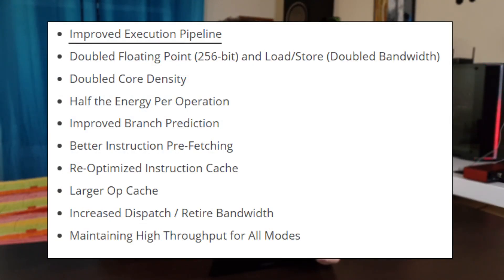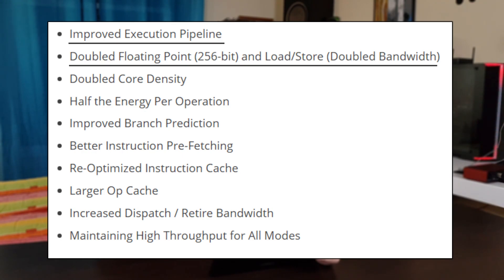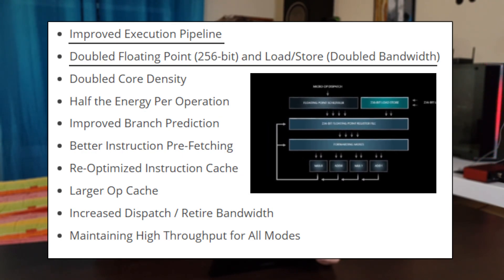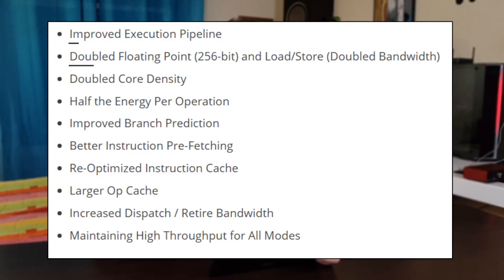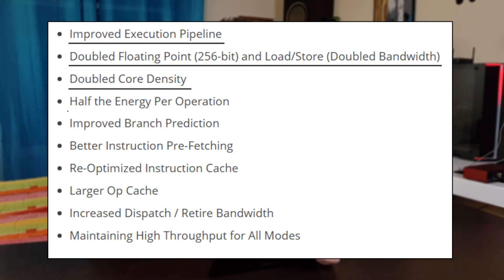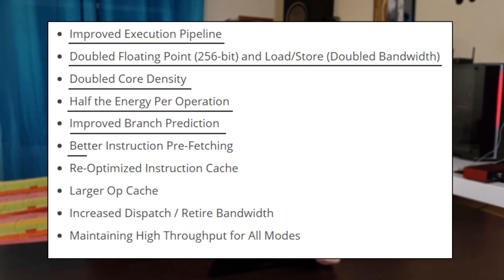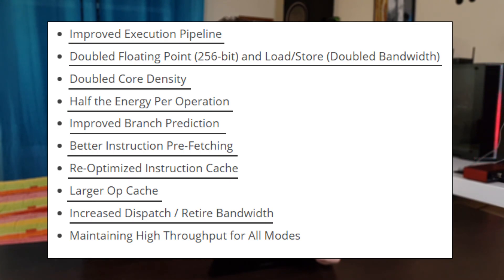News Corner | Will AMD finally surpass INTEL? | ZEN 2 and 64/128t EPYC appear! (Ryzen 3rd Gen)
Hello Guys,

Today I bring you a new's video! This time talking about ZEN 2 (or Ryzen 3, third generation), and, about the amazing AMD EPYC CPU featuring 64c/128t beating Intel's Xeon 8180M!

Second PC:

      CPU: AMD Ryzen 5 2400G (3.9Ghz 1.35v)
      MB: MSI B350 Tomahawk
      RAM: 2x4Gb G.Skill Ripjaws IV 3000 Mhz CL15 (3200 Mhz, CL16)
      GPU: VEGA 11 (1550Mhz)
      PSU: Cooler Master 600W
      CASE: Aerocool Quartz RGB